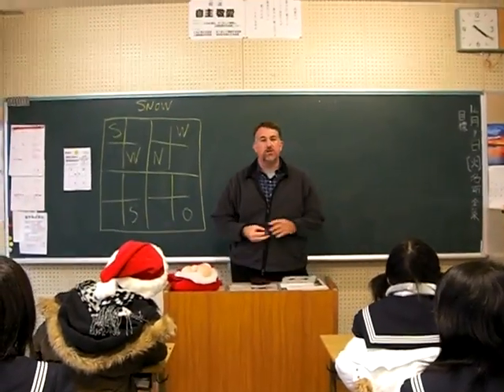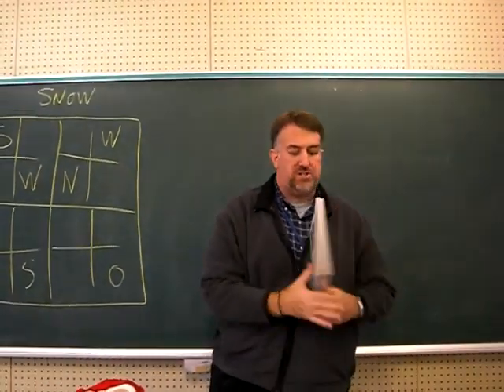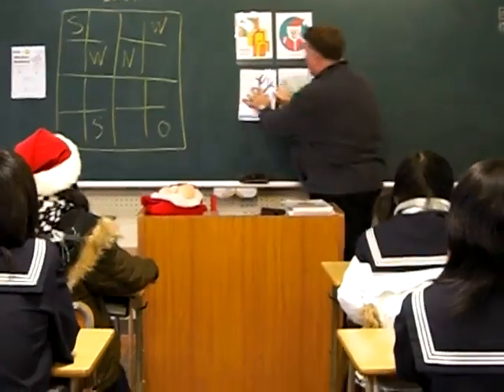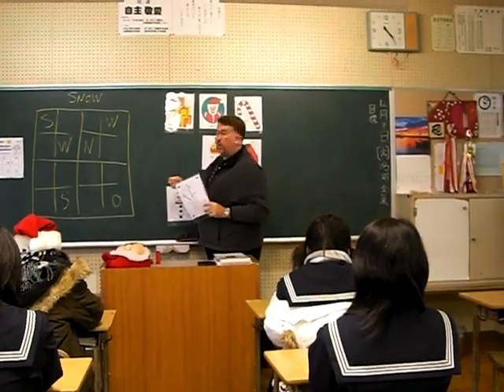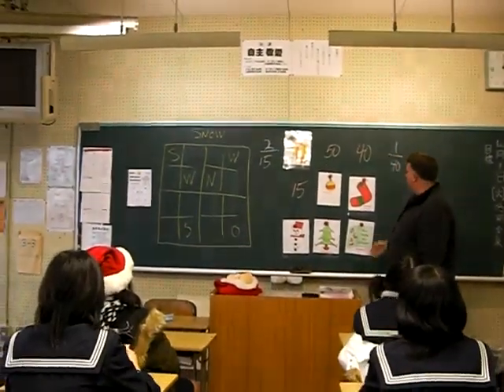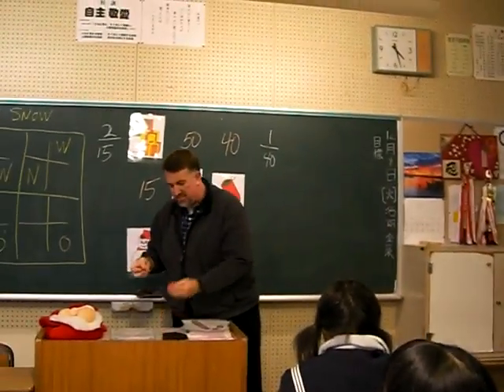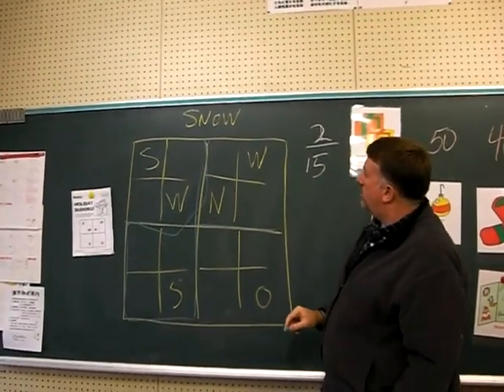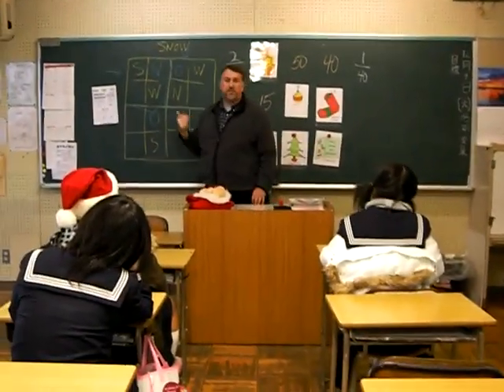Holiday Sudoku and ESL Christmas games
I shot this video after school on my own time, with student volunteers who helped me out before going home.

I briefly go over 3 easy games you can play and adapt to a holiday or Christmas theme.

I use the points-under-the-flashcards game ALL the time - especially with large or combined classes- it's an easy way to get my shogakusei paying attention and rooting for their team.

The magnet/sticker game sometimes works best if you have smaller or alternate stickers to give to the "losers" or all the kids who didn't get a chance to pick a card.  Sometimes I ask a simple question, like "2+2=?" in English to pick the student who gets to pick a card for a try at a sticker, so they have to "earn" it a little, but sometimes I just pick a random number or let the HRT pick.

They have a harder one with the word "wreath" that I will use next week, since the "snow" one was way too easy for my Jr High kids.  But they enjoyed it.

-Jason

PS - My Xmas flashcards were mostly from GenkiEnglish.net

Have fun!